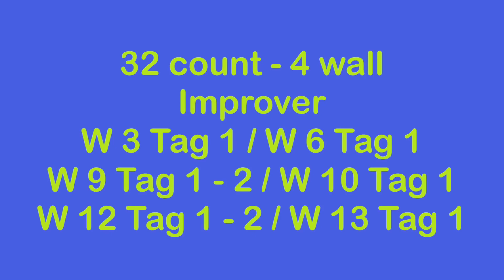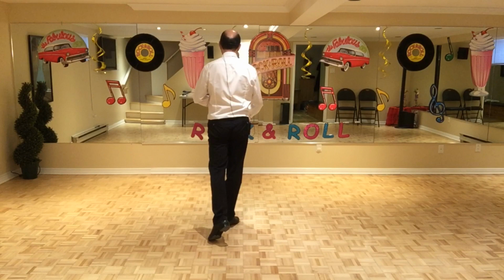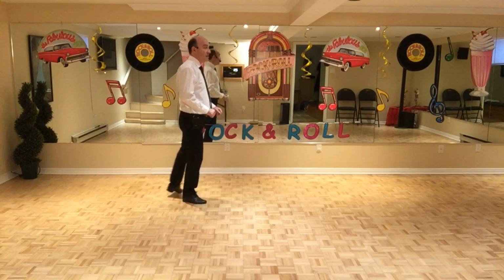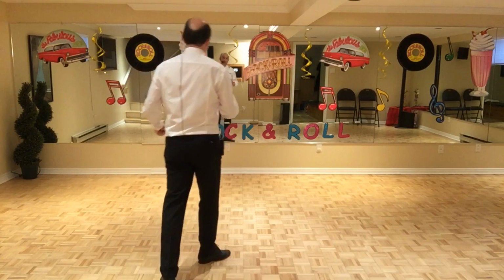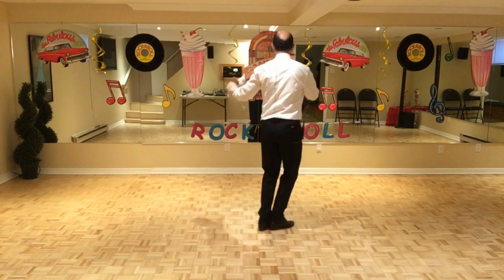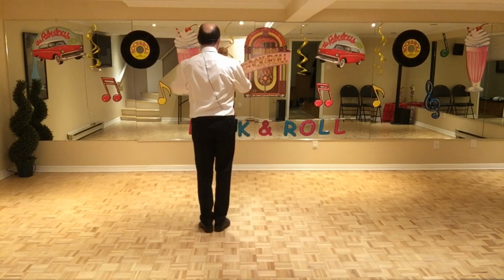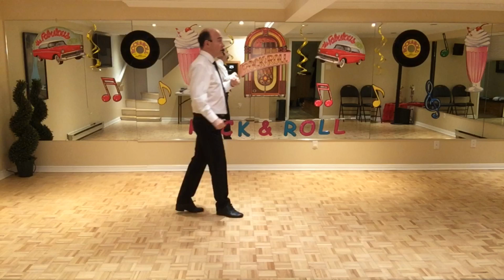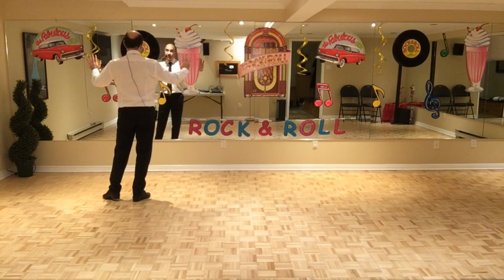Rip It Up Line Dance Teach (Maryse Gagnon & Stéphane Beauchamp), Music Rip It Up Cliff Richard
Tutorial in English, Rip It Up 32 C / 4 W, Choreo: Maryse Gagnon & Stéphane Beauchamp, music: Rip It Up - Cliff Richard.
0:00 Intro and teach
6:27 The sequence